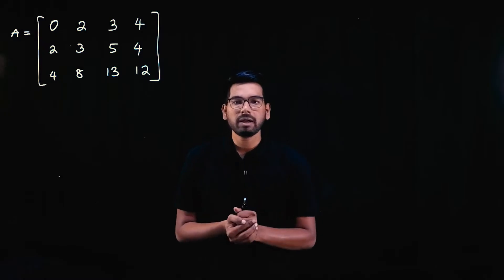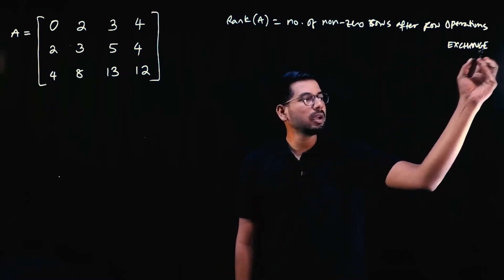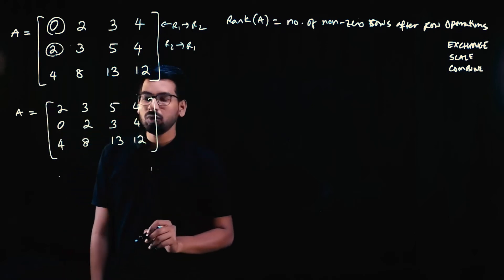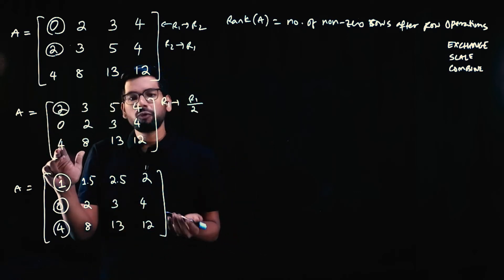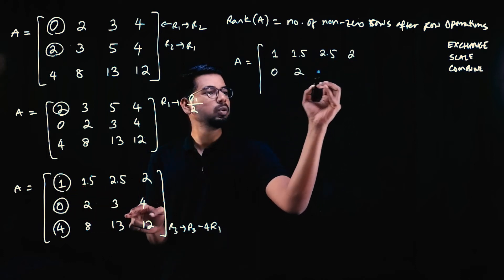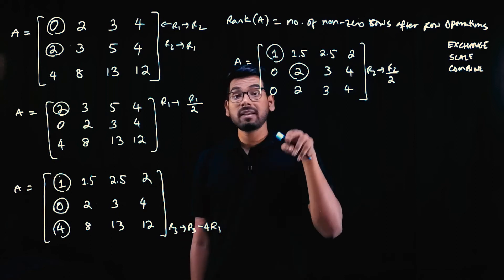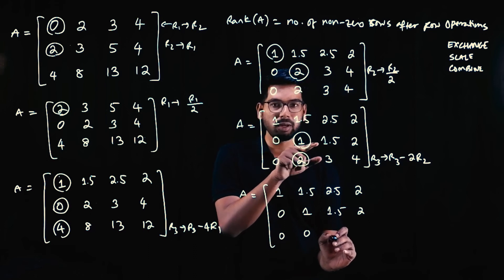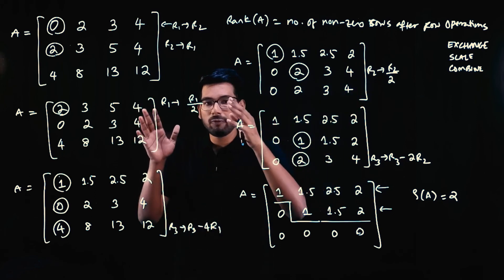Additional Math 2 for Lateral Entry Engg Students | Linear Algebra Solved Que 5